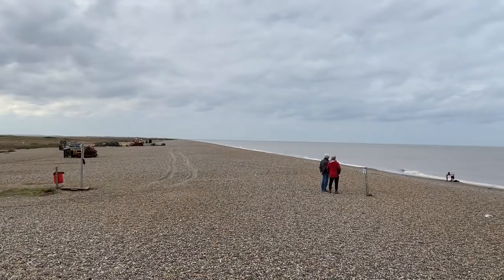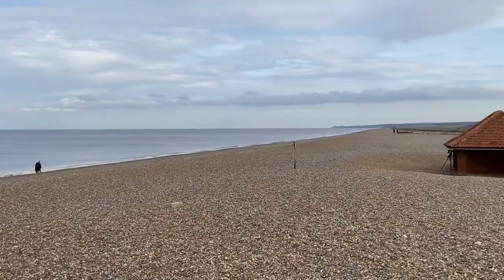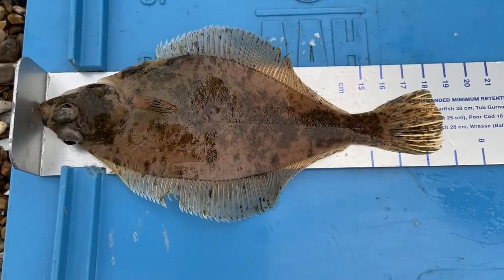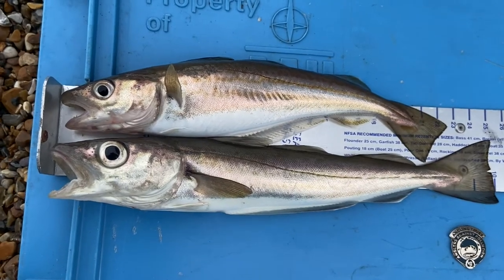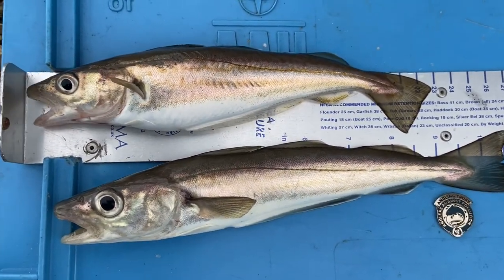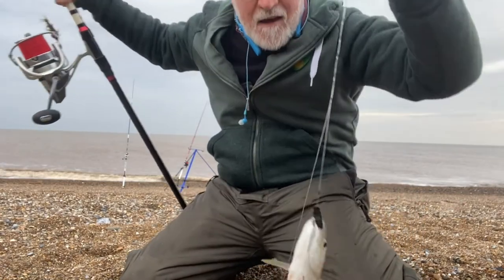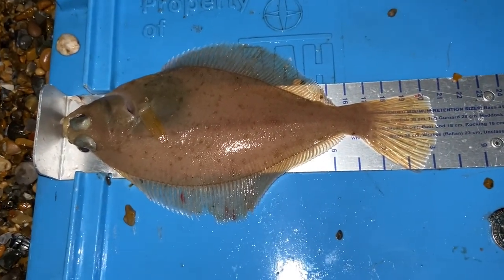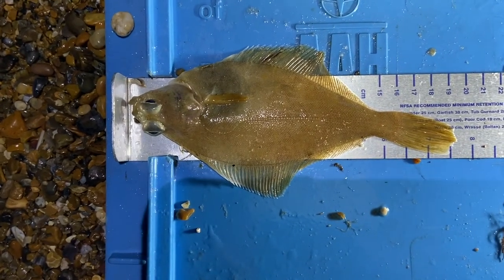Cley next Sea, February 2022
My first ever film. Fishing on the North Norfolk coast at Cley-next-the-Sea.